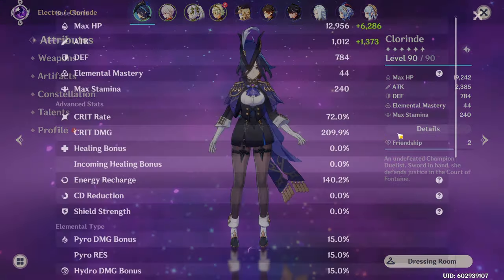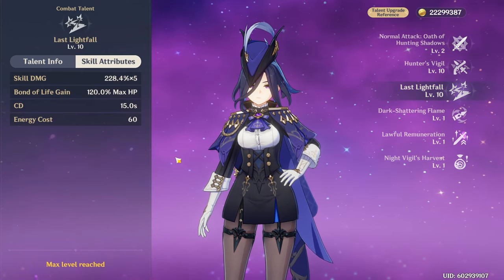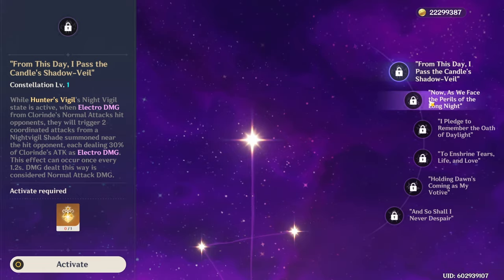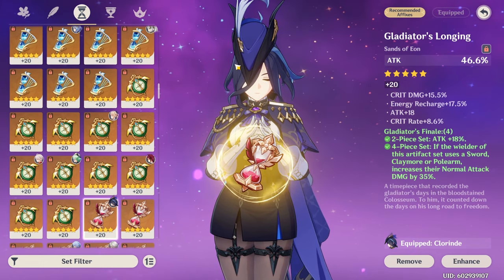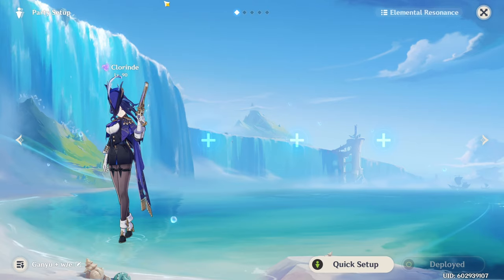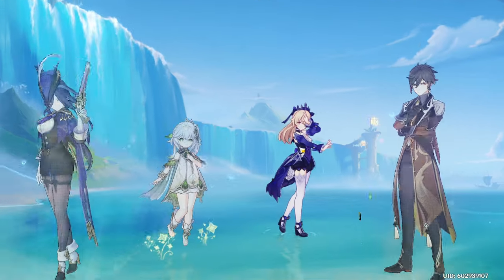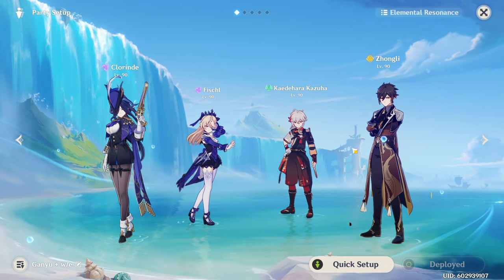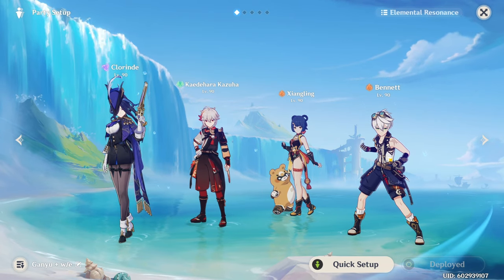Clorinde F2P Basic Guide/Build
[Genshin Impact] Patch 4.7 F2P (Free to play) Clorinde Build / Guide. Standard Basic Guide going over the build first - Stats, Talents, Constellations, Weapons and Artifacts.
In the second segment I get into Team Compositions - Main dps - Sub dps - Supports - Synergy.
In the last Segment I showcase some gameplay - first with commentay to give an idea how to play this character, then a clip from Abyss 12 to showcase the character in endgame content.
- utility / heal / subdps Gameplay Showcase.

Video Content
00:00 Intro
00:30 build
05:05 Teams
09:12 Gameplay